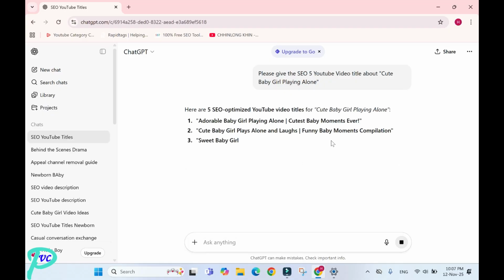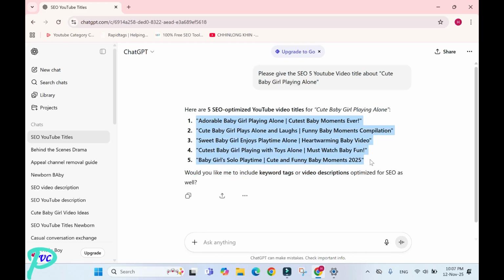💥 Create Perfect YouTube Descriptions, Titles, & Tags with ChatGPT in a Minute! 🚀🔥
📌 Video Title: 💥 Create Perfect YouTube Descriptions, Titles, & Tags with ChatGPT in a Minute! 🚀🔥
🖥️ In this tutorial, you'll learn:
In this video, we dive into the world of ChatGPT and explore how this powerful AI tool can revolutionize your YouTube content creation. From generating compelling descriptions and titles to crafting engaging hashtags and tags, ChatGPT can help take your videos to the next level. Join us as we demonstrate the incredible capabilities of ChatGPT and show you how to harness its potential for your own channel. Don't miss out on this opportunity to supercharge your YouTube presence with AI technology!

Whether you're a beginner or looking to sharpen your skills, this step-by-step guide will help you master this software quickly and easily.